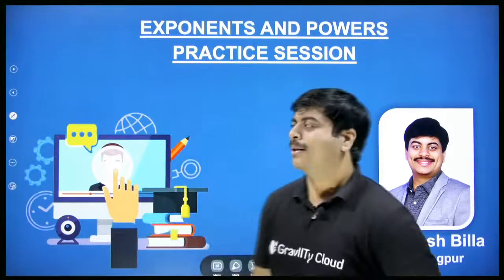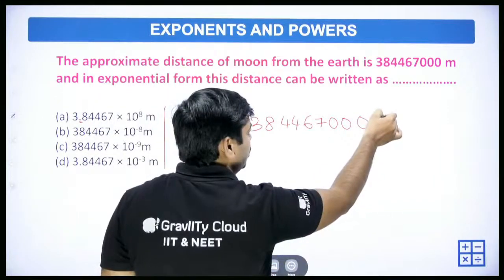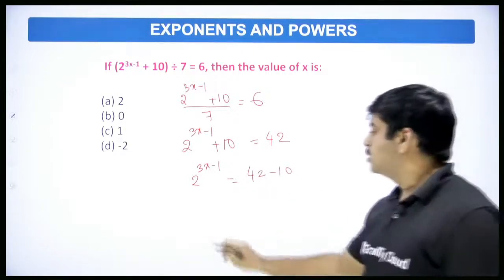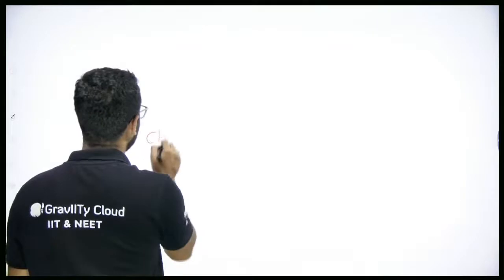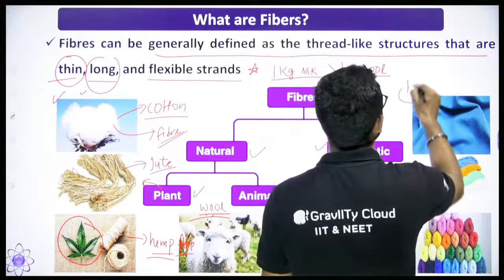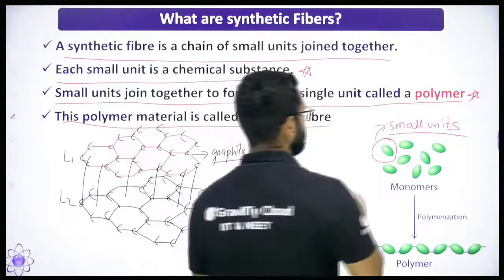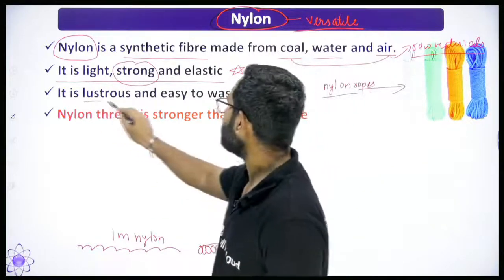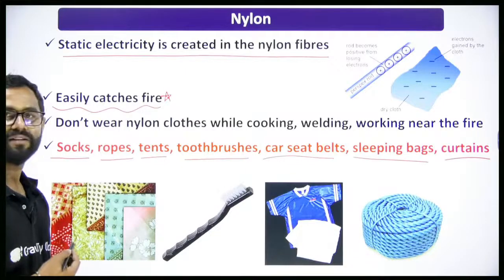Exponents and powers | Class 8 | Maths | CBSE, ICSE, NTSE, Olympiad, IIT & NEET Foundation